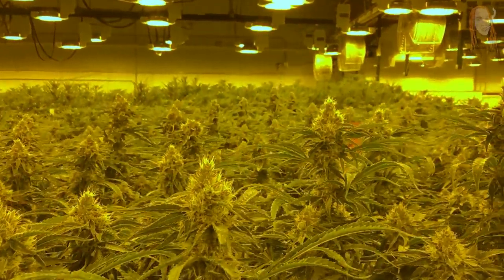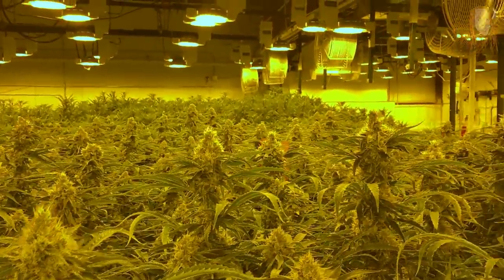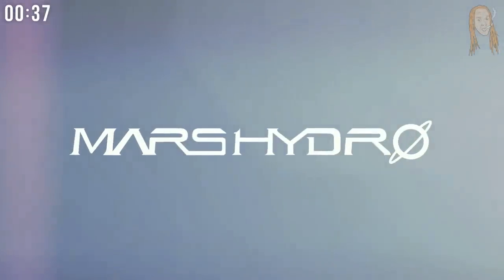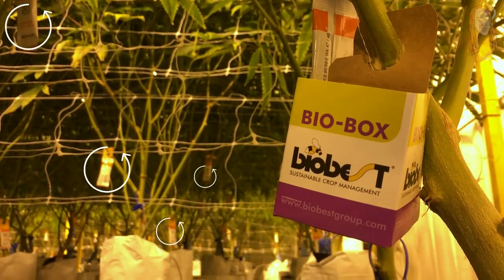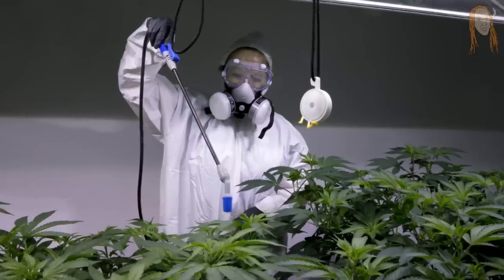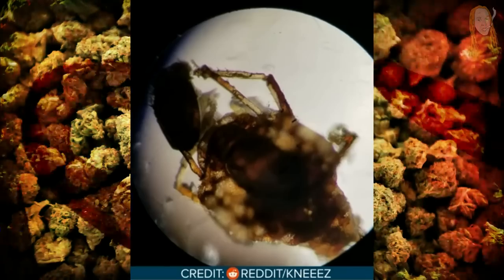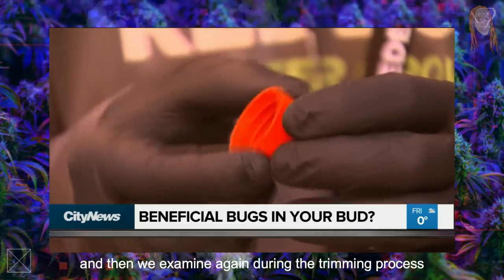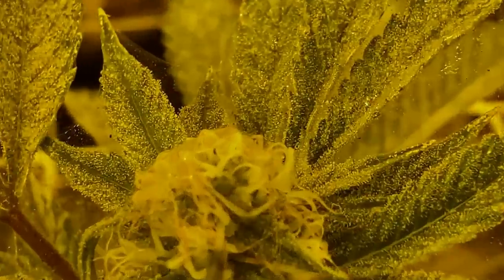🕷️This Cannabis Industry Secret Will Make Your Skin Crawl!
Did you know that lots of the plants we grow in the legal industry are covered with thousands of tiny little BUGS???  I'm about to show you why.

⭐BECOME A MEMBER OF THE STRAIN GANG (get exclusive access to MEMBERS-ONLY VIDEOS, and help me make BETTER CONTENT)

🙏THANK YOU FOR SUPPORTING THE CHANNEL AND HELPING ME SPREAD

These videos are filmed legally in Denver, Colorado where Amendment 64 allows for medical and recreational cannabis use for adults. Any information presented on this channel is in an objective, informative, educational and non-glorified manner. This channel will never show or discuss the abuse, purchase, manufacture, sale or discovery of drugs or drug-related implements, and intends to fully comply with all youtube community guidelines. No sales / No links.